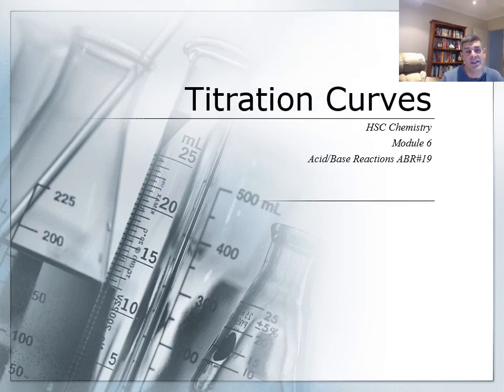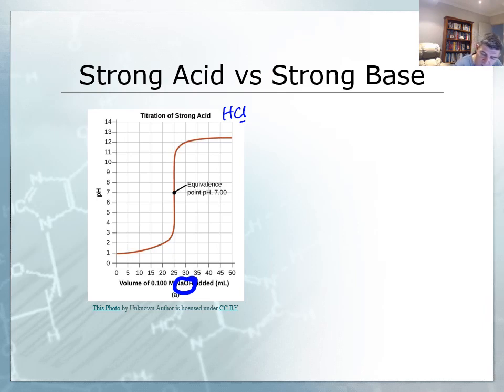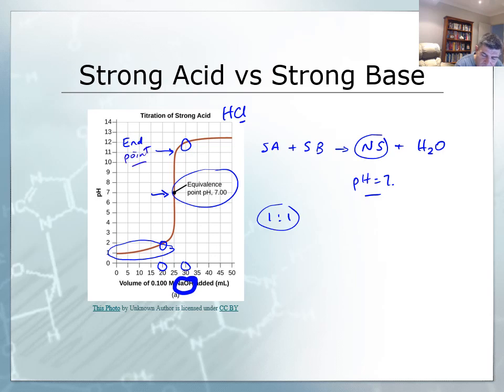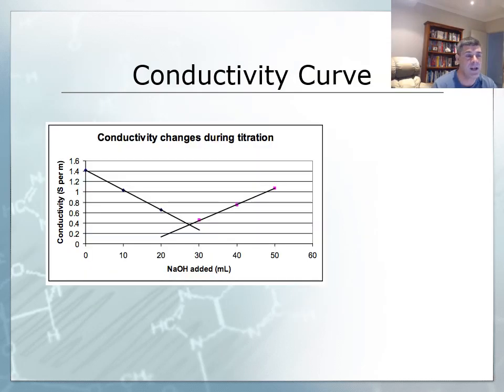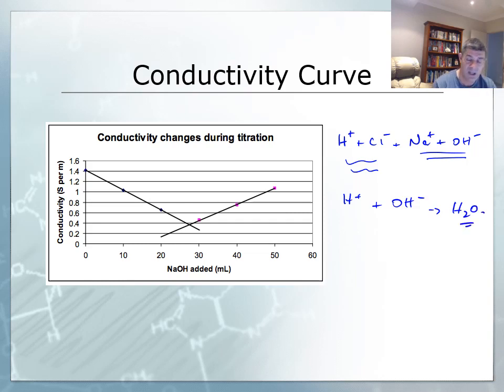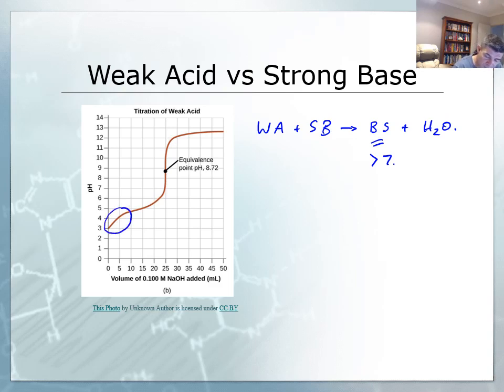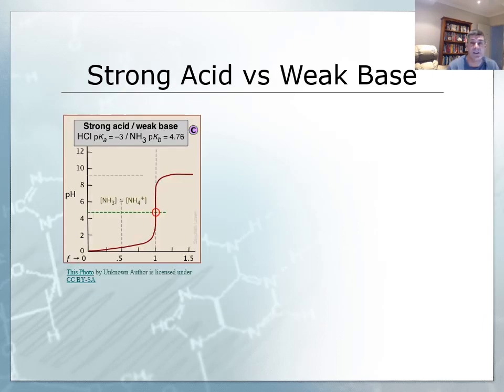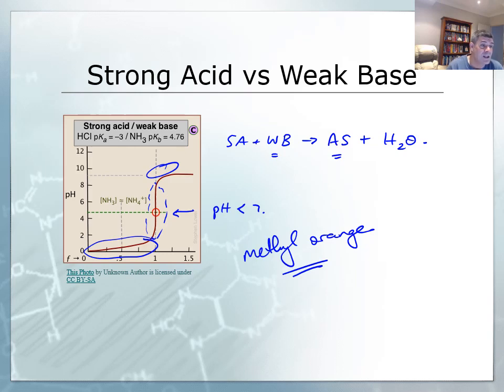ABR#19 Titration Curves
HSC Chemistry
Acid/Base Reactions
Titration Curves